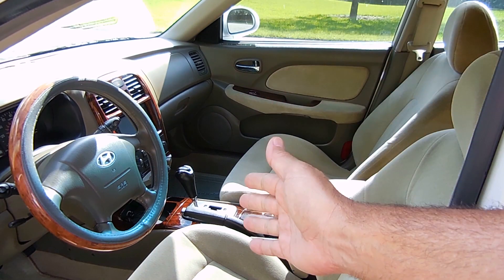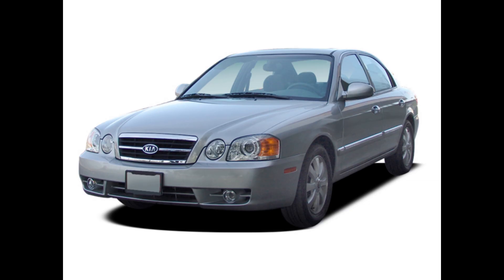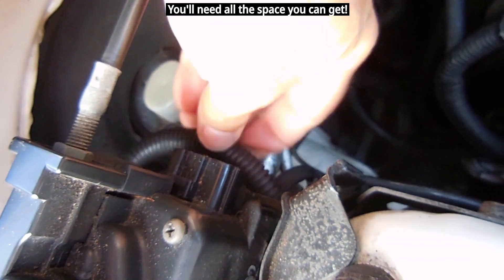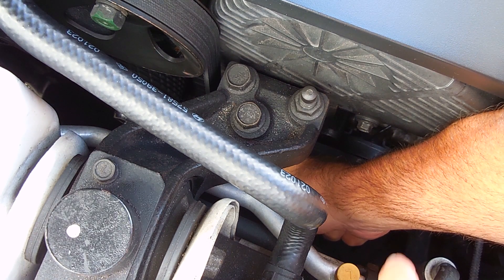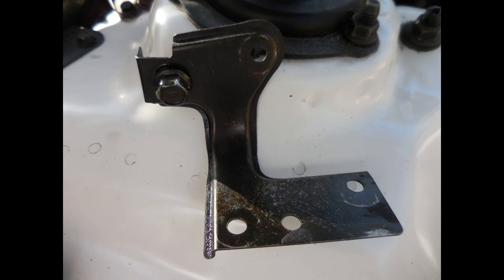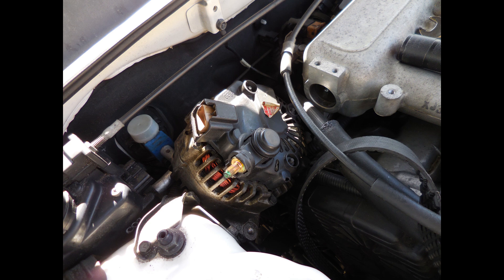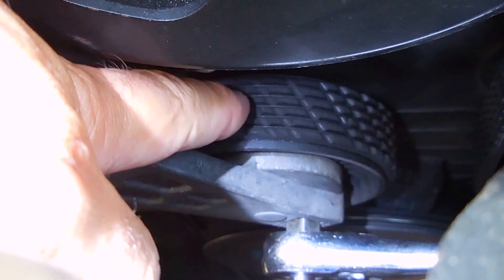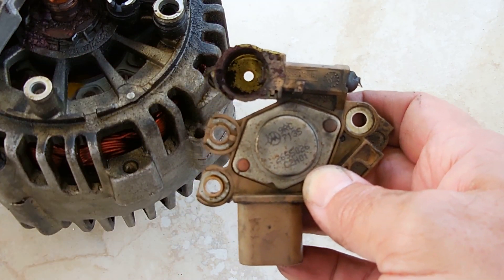Hyundai Sonata & Kia Optima V6 2.7L Alternator Replacement (No ABS)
Hyundai Sonata & Kia Optima V6 2.7L alternator replacement step by step. Hyundai/Kia model years 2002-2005 with V6 2.7L engine. Sonata, Sante Fe, Tiburon, or Kia Optima. Easy to follow, step by step instructions. Vehicles with ABS may have to remove additional parts to pull the alternator out of the engine bay. Battery will not charge, car battery charging system warning indicator light on. DIY auto repair. Enjoy!

Replacement Alternator(New & Reman)
New Serpentine Drive Belt